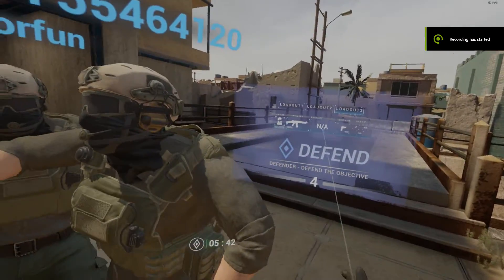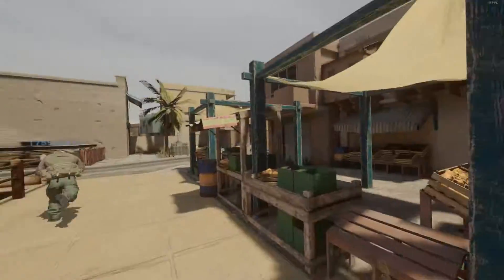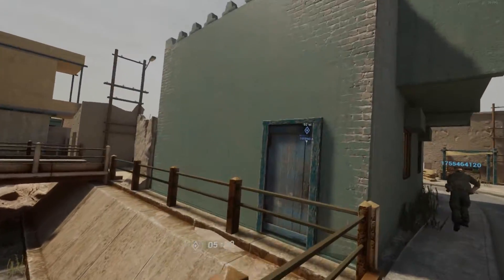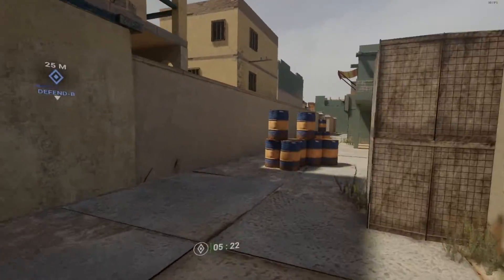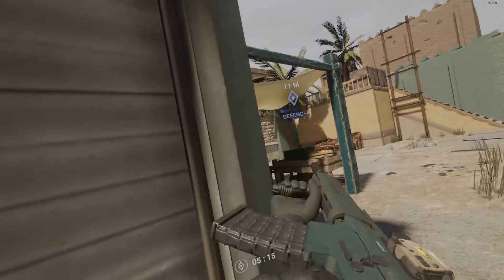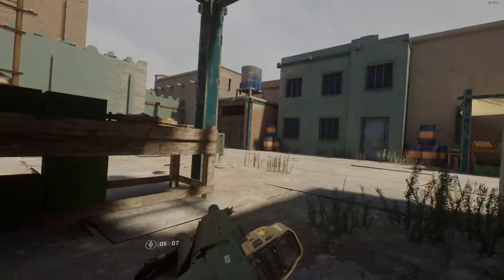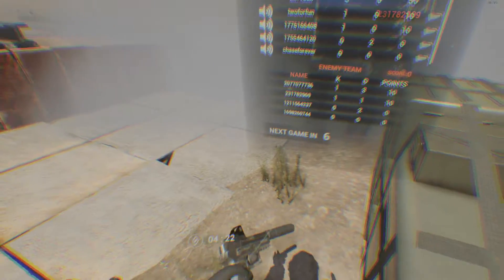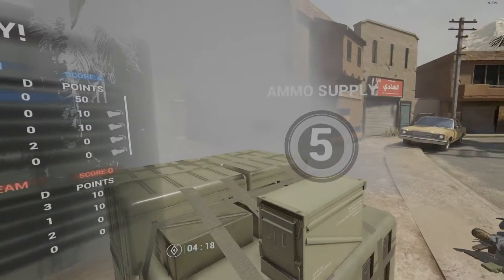Contractors VR PVP short | They don't see me!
Short clip of some Defend/ Extract game mode PVP gameplay in Contractors VR!
Hit me up for some VR fun! Mr. Alan on Steam :)
If you fancy what you see and are able to experience I recommend giving it a try.

GPU: GeForce GTX 1070
CPU: Intel(R) Core(TM) i7-7700 CPU @ 3.60GHz
Memory: 16 GB RAM (15.95 GB RAM usable)
Current resolution: 1920 x 1080, 60Hz
Operating system: